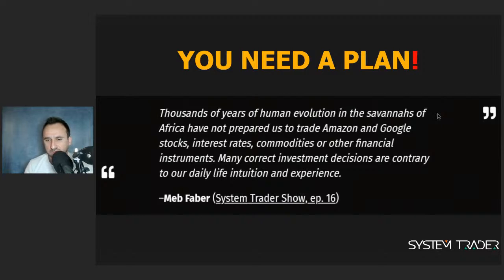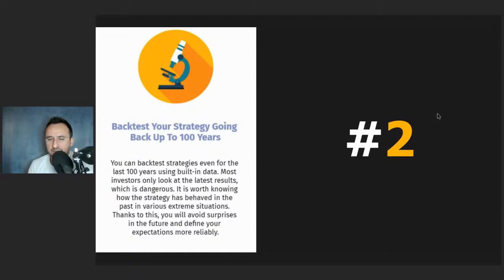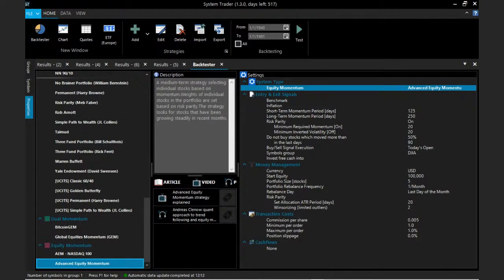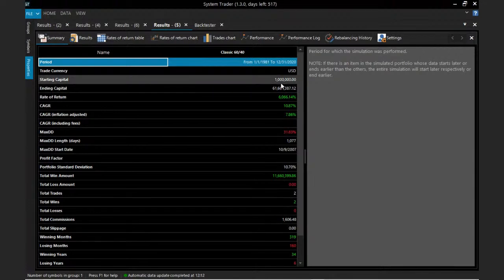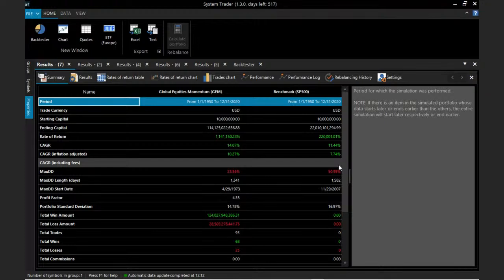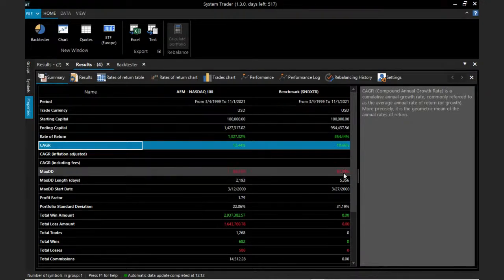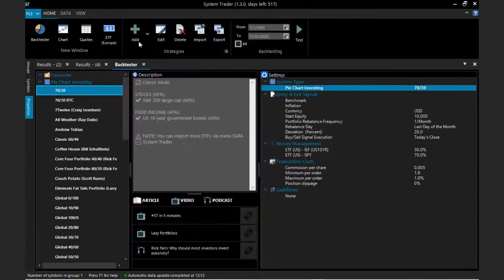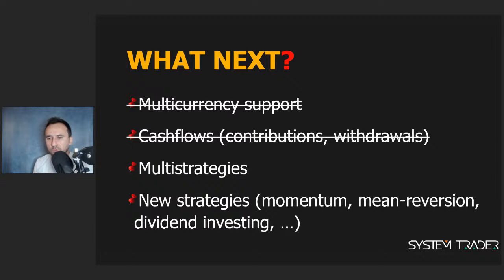Introduction to ST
Find out why an action plan is essential in investing. This material will show you how the ST application can help you become a better investor.

Agenda:
📌 Why do you need a plan?
📌 How can ST help you?
📌 Passive investing
📌 Active investing
📌 Data sources